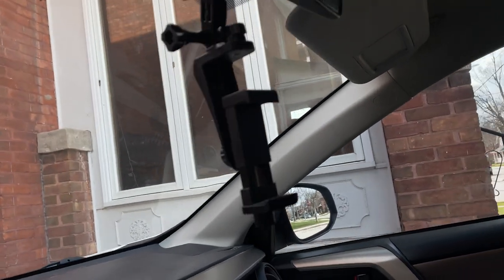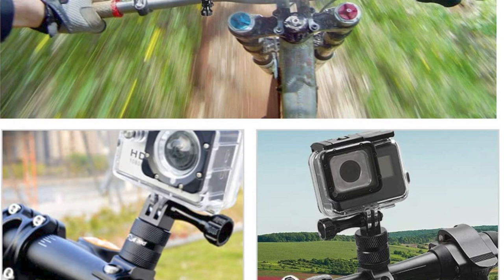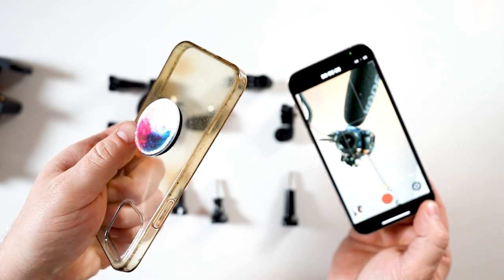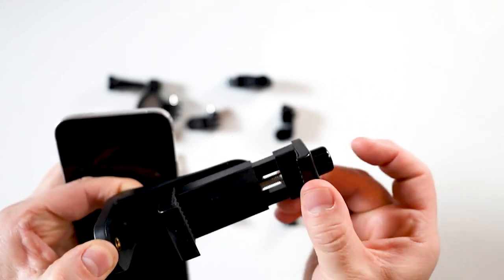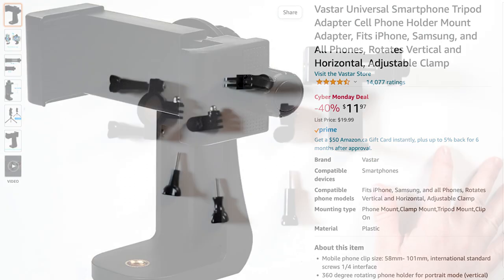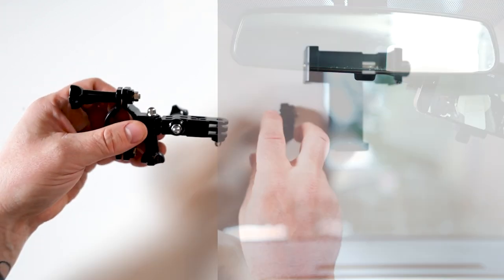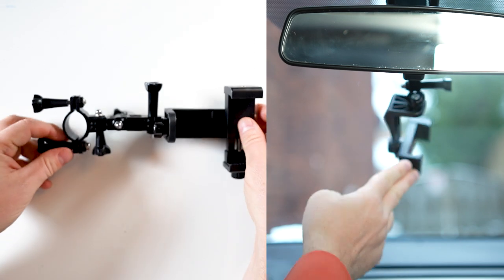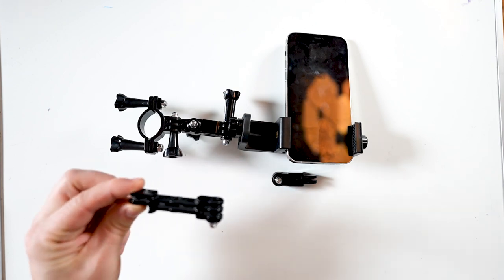Easy Diy Car Mount For Your Gopro And Phone!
In this video, I share how to make a vehicle front mirror cellphone mount out of GoPro parts. This is total DIY for YouTubers, video creators, vloggers, and more. If you want to film both landscape videos and portrait-style videos recording your journey with your iPhone or android device, is the most versatile and flexible device for filming. You can point it 180 degrees to either the front seat or point to who ever or whatever, dogs, cats, and more! The potential of this never stops and won't fall down and break your phone like I've rad many suction cup car mounts do. Lt me know if you have any questions.

Here are the Amazon.ca Products referenced in this video

ParaPace Mountain Bike Mount for GoPro

ASOCEA GoPro Action Camera Tripod Adapter Mount Universal Conversion Adapter Set

BEST Vastar Universal Smartphone Tripod Adapter Cell Phone Holder Mount Adapter, Fits iPhone, Samsung, and All Phones, Rotates Vertical and Horizontal, Adjustable Clamp

GoPro 16 PCS 3-Way Pivot Arm Assembly Extension Kit, 3 Way Adjustable Pivot Arm Extension

DJI-Osmo-Pocket Handheld-3-Axis-Gimbal-Stabilizer-with-integrated-Camera-12-MP-1/2.3 -CMOS-4K60-Video,-for-YouTube

00:00 Example of how the phone works on car mirror
00:30 Shows the parts of the mount
01:46 Best cellphone clamp holder on Amazon
02:27 Example of how video records on phone from the mirror
04:40 How to put GoPro mount parts together
06:46 Important tip on how to shoot portrait-style videos
07:00 Top video app for filming movies